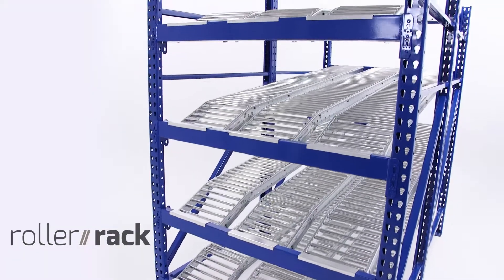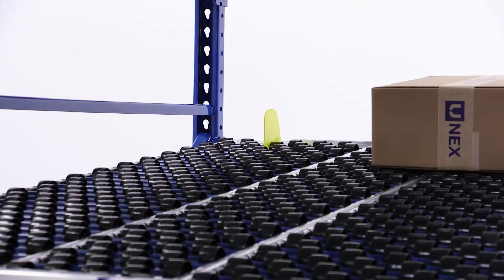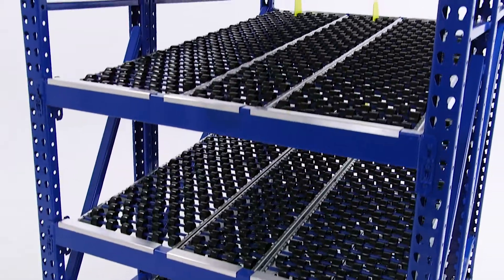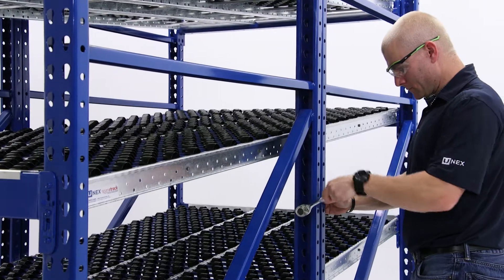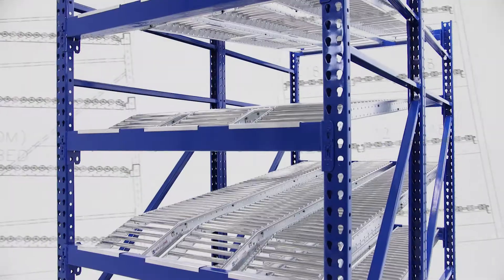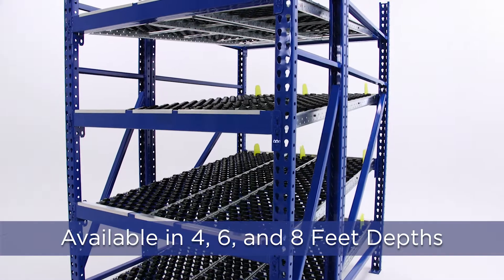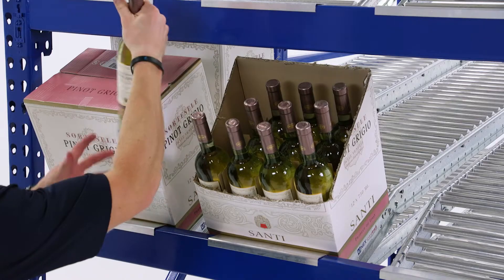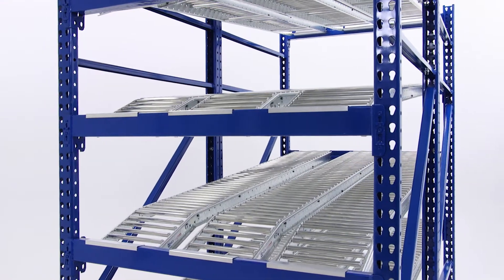Roller Rack Gravity Flow Rack by UNEX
UNEX Roller Rack optimizes efficiency, safety, and FIFO rotation in a multitude of settings. They are pre-configured, easy to assemble, and ready when your facility needs them.

Roller Rack reduces picker travel time by up to 80%, speeds pick rates, and frees up space for additional SKUs. Maximize flexibility to create standalone carton flow units or add units to create carton flow bays. Create bays seven times denser than pallet position storage. Replenish inventory from the back without interrupting the process in front.

The modular design of the UNEX Roller Rack creates maximum flexibility. Roller Rack is quick and easy to build, features drop-in beam clips for fast installation and adjustability, and a knock-down framework for compact storage and transportation. The beams drop in hard-ware free for easily adjustable levels. The included wheel beds drop on to hangers for easy installation of the carton flow track. Finally, the included Span-Track tracks accept boxes and cartons of all sizes, eliminating the need to readjust the solution for a changing product mix. Adjustable pick trays and knuckle track positions are available to improve access and visibility and reduce workers' strain.

This rack and track solution is from a single-source supplier, allowing customers to receive Roller Rack in one shipment with one purchase order. Receiving your flow rack and tracks from a single source helps avoid the hassle and headache of getting multiple approvals for a single solution, saves your company money, and ensures that everything you need to get things rolling shows up in one shipment.

UNEX Roller Rack pre-engineered rack and track structures are ready to roll!